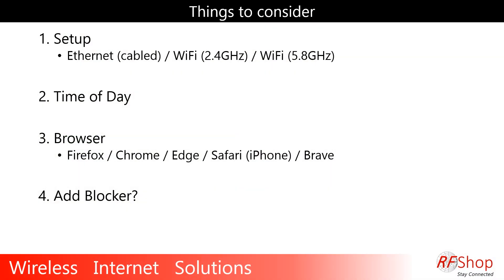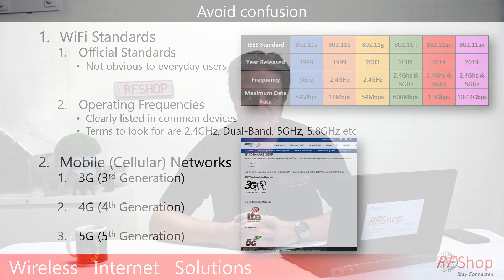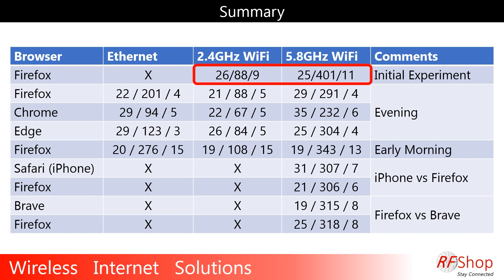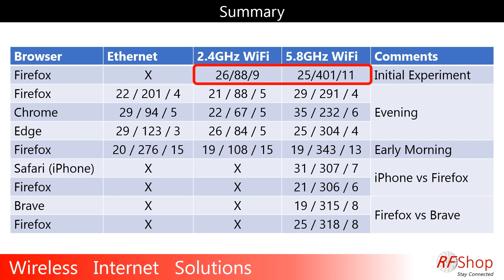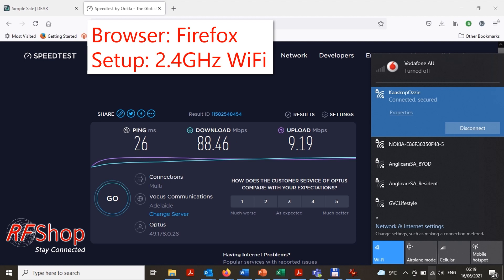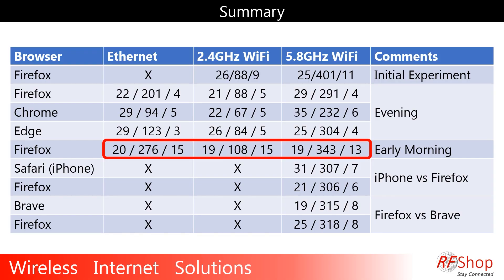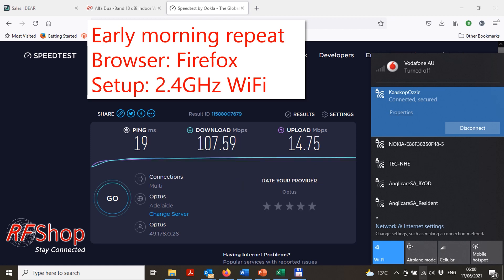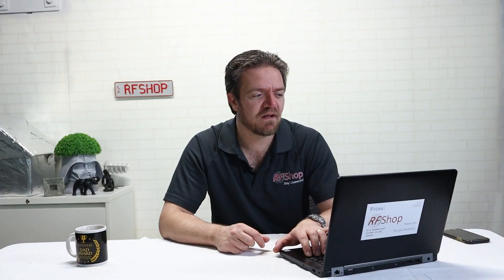How to get the best out of Speedtest.net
A number of weeks ago we realised there's a big chance that you don't see the best outcome on sites such as speedtest.net and other ones if you don't have the correct home network settings.
With the onset of 5G, it's even more important that you make sure you test and validate your internet speeds on a fast home network.
In this video we test our home 5G internet connection using 2.4GHz WiFi (802.11n) and 5.8GHz WiFi (802.11ac). We also compare it with Ethernet (Cat5) and the results are phenomenal.
Check the video to see the results.

Also, during the shoot we experiment with a new video style, and my love for poetry may just become a theme. Also, this was a test light setup and we'll keep amending our decor till we're happy with the video composition. On this one, we made a few camera changes and light setup changes to see what it looks like. I'm not entirely happy, but taking this step to see what it comes out on multiple devices and screens before I make further changes.